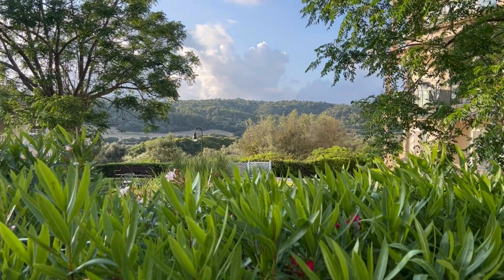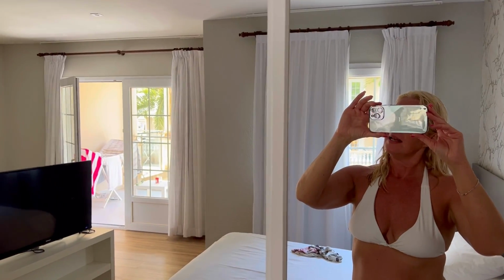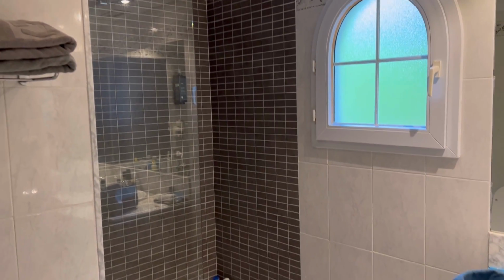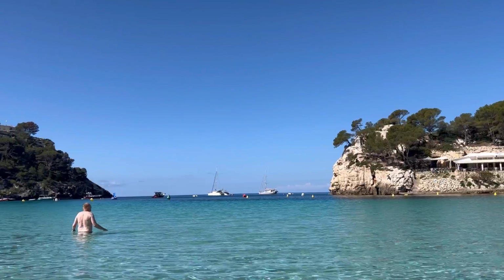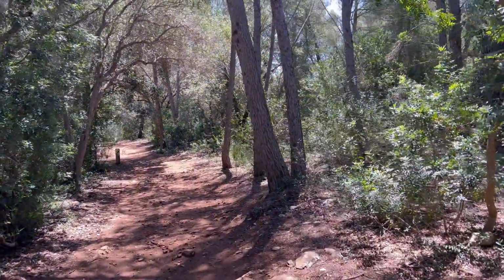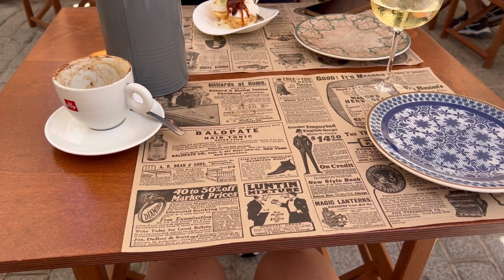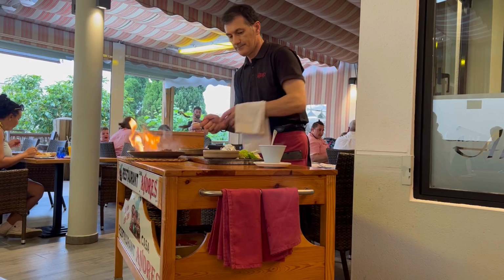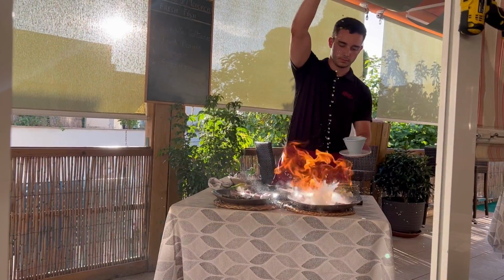COME ON HOLIDAY WITH US! | BEAUTIFUL MENORCA | SUNSET TIMELAPSE & FEELING BLESSED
Hi everyone! Welcome back and if you are new, a warm welcome to the channel. I started this channel for a variety of reasons some of which may resonate with you - being a carer, a cancer survivor, loss, grief, lack of self esteem and confidence and well, if I can overcome these hurdles so can you and we can share the journey together.  I hope you enjoy this week's video and thank you for taking the time to watch! I am here every Sunday from 7am so lets do All Things Good!

Music: The music in my videos is supplied from Epidemic Sounds.